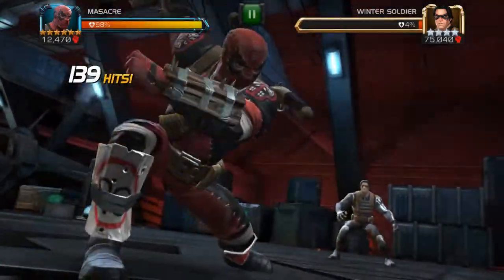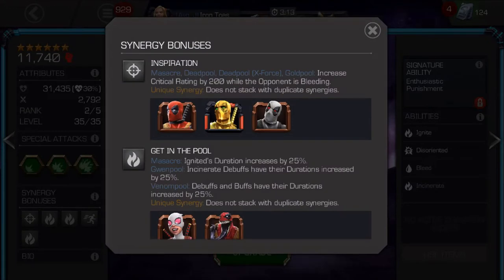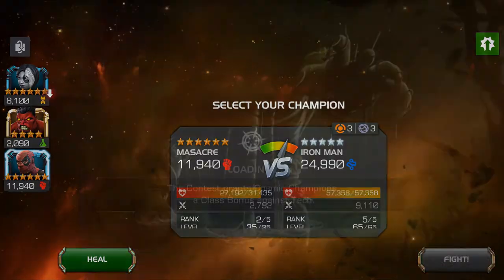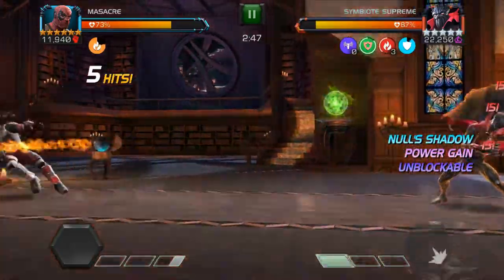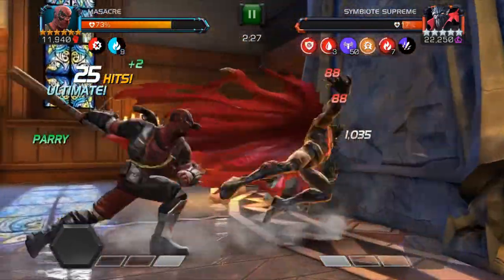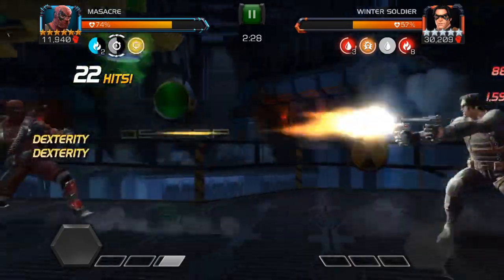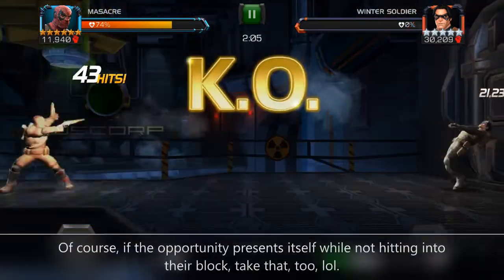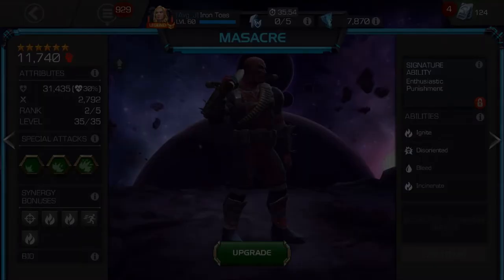How to Use Masacre - Rank 2 Six Star - Marvel: Contest of Champions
Becoming one of my favorites, here is rank 2, six star Masacre.  Enjoy!